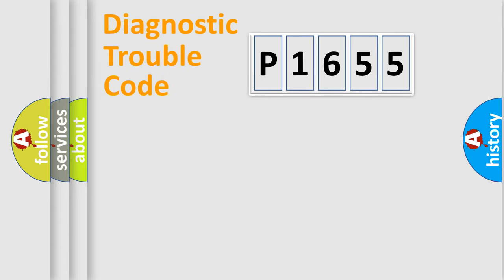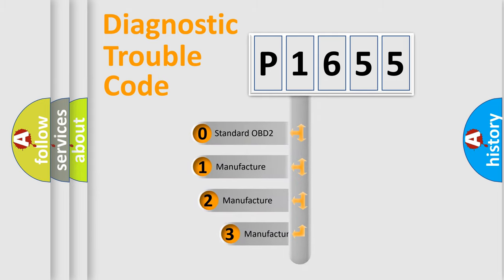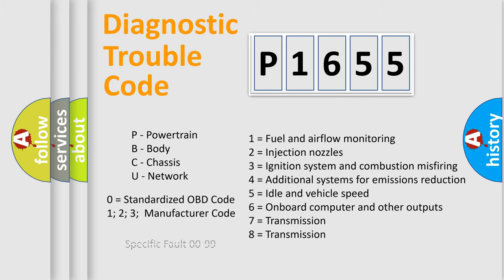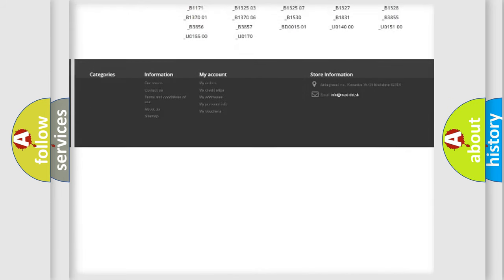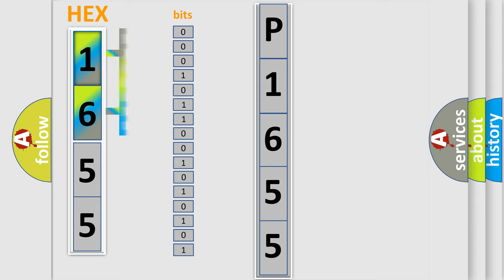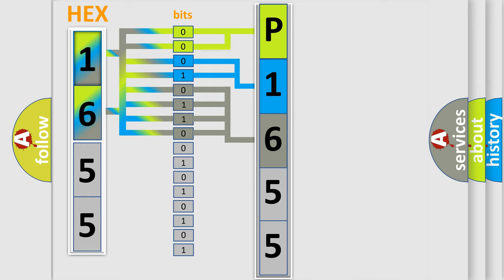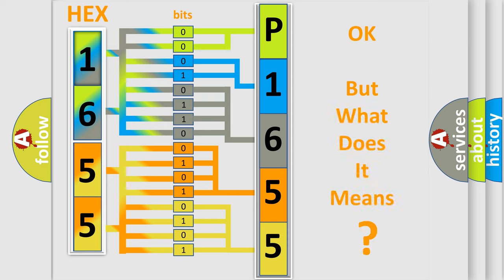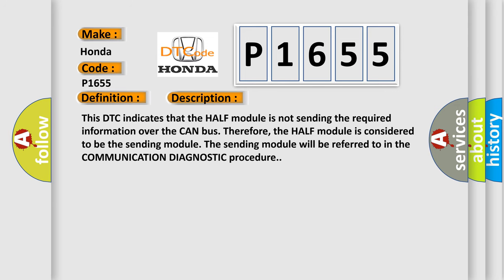DTC Honda P1655 Short Explanation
Contents:
0:21 Basic DTC analysis according to OBD2 protocol standard.
1:48 Insight into programming
2:58 A diagnostically understandable description of the Diagnostic Trouble Code
3:05 Basic error definition

Make:
Honda
Code:
P1655
Definition:
Lane Keeping Assist Control Circuit - Missing Message
Description:
This DTC indicates that the HALF module is not sending the required information over the CAN bus. Therefore, the HALF module is considered to be the sending module. The sending module will be referred to in the COMMUNICATION DIAGNOSTIC procedure.